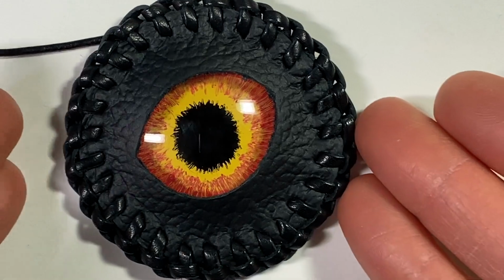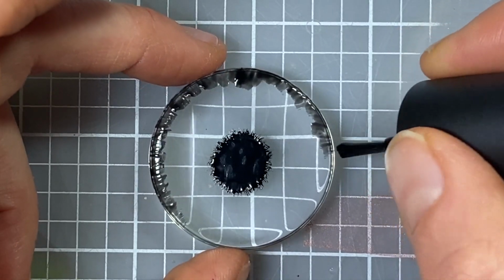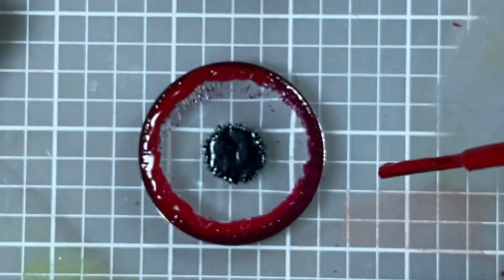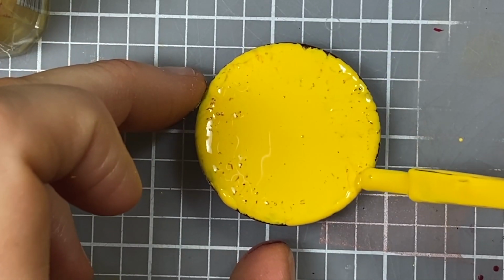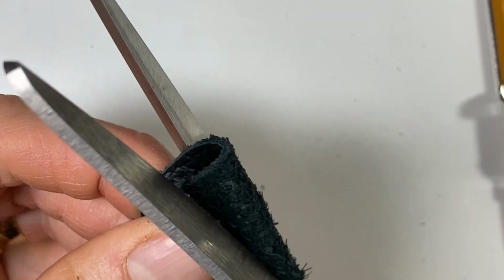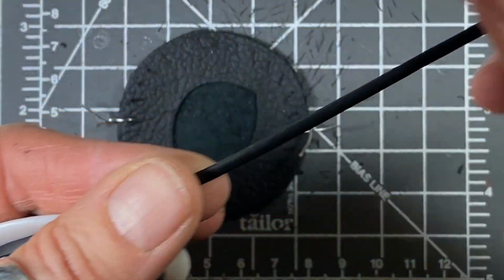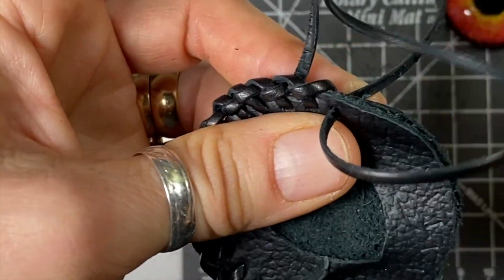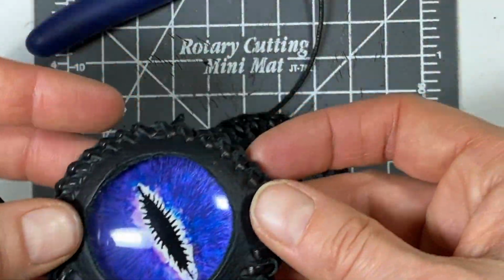Godzilla Inspired Dragon Eye Leather Wrapped Pendant- Make Your Own!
In this video I show you how I paint a Godzilla inspired Dragon eye and will also wrap it in leather to make an awesome pendant/necklace!

0:00 Intro
0:22 How To Paint The Eye
21:53 How To Wrap In Leather
31:45 How To Lace
40:54 How To Finish The Lacing
42:19 How To Attach Leather Cord and Cord Ends
44:30 Outro

Tools Used:
4 Prong Chisel
2 Prong Lacing Needles
Scissors and Cutting Mat
Bead Reamer

Materials Used:
40mm Glass Cabochons
Black Nail Polish from the Dollar Tree
Colored Opaque Nail Polish of your choice (Dark Red, Light Red, Orange, Yellow)
Nail Polish Remover
Craft Cotton Swabs
Mod Podge Dimensional Magic
Scrap Black Leather from Hobby Lobby
Leather Lace- 3/32” Black Realeather Craft Lace from Hobby Lobby
2mm Black Leather Cord- Hobby Lobby
Cord Ends from Hobby Lobby

My Gear:
iPhone 11